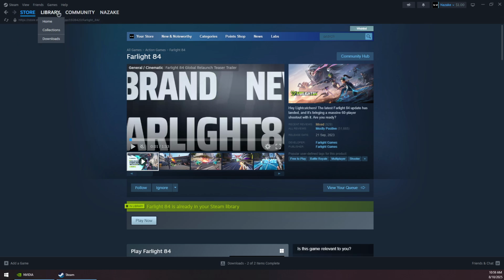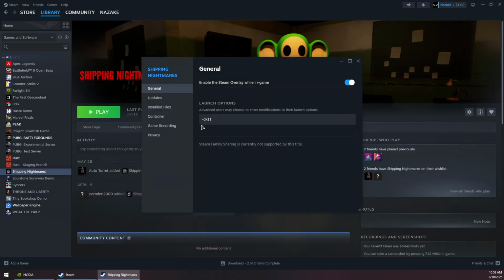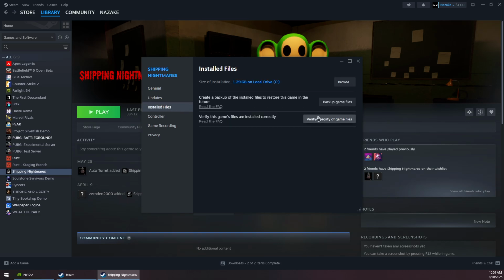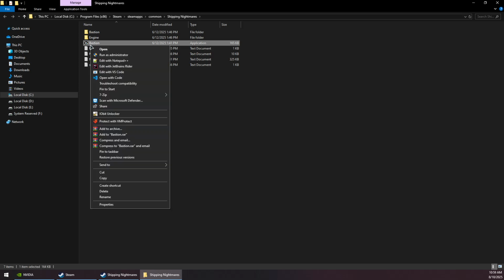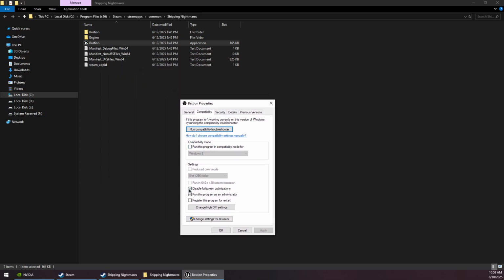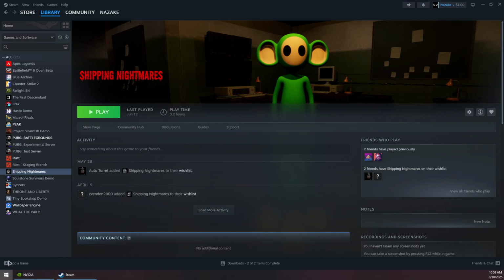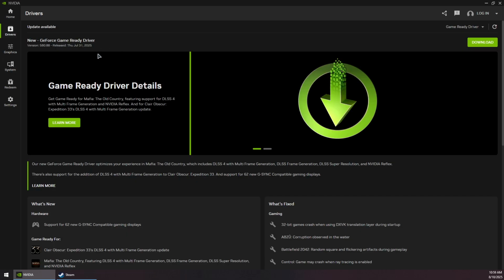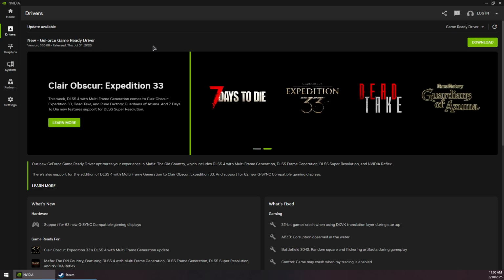How To Fix Farlight 84 Crashing On Steam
Struggling with Farlight 84 crashing on Steam? This step-by-step guide will help you fix the issue quickly! Learn how to troubleshoot crashes, update drivers, verify game files, and optimize settings for smooth gameplay. Don't let crashes ruin your gaming experience—watch now and get back to playing Farlight 84 without interruptions!